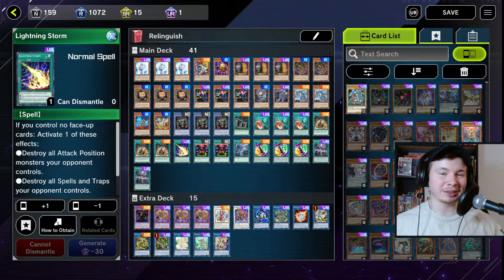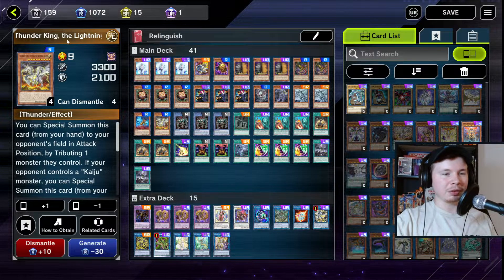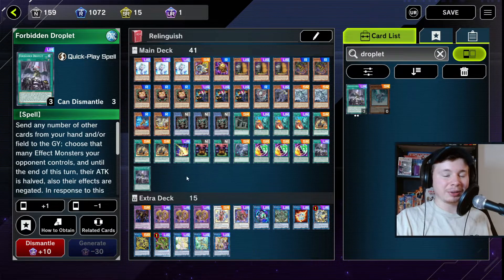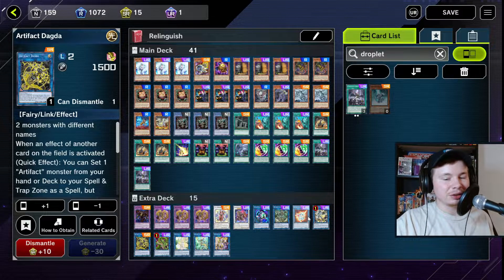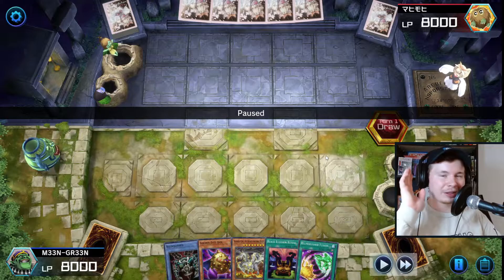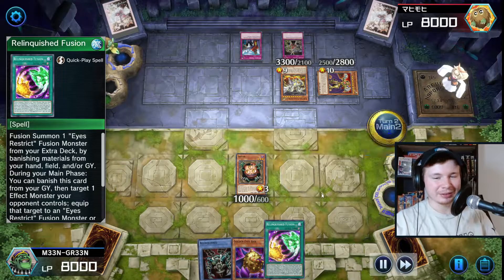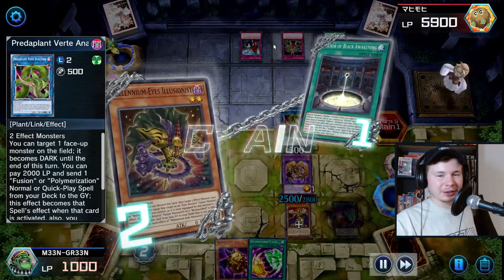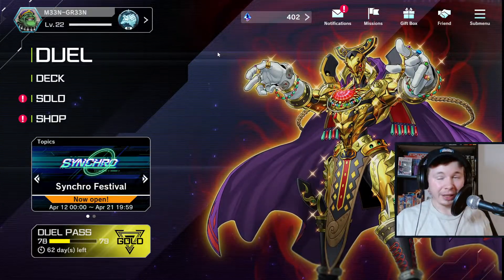PEGASUS RELINQUISHED DECK PROFILE! DESTROY ELDLICH! ( Yugioh MasterDuel )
Thank you for getting me partnered! :)  Let me know if you wanna see more of this deck in action I really enjoy playing it.
Add me (@m33ngr33n) on master duel: 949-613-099